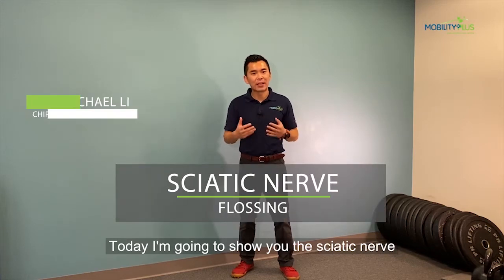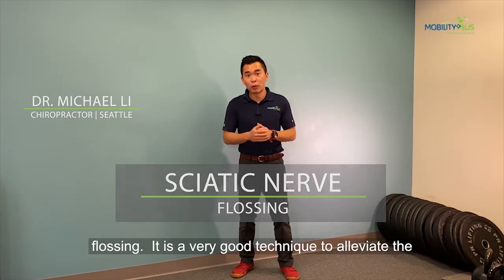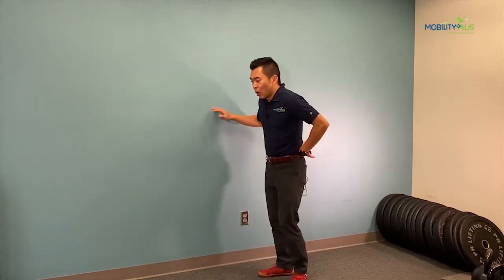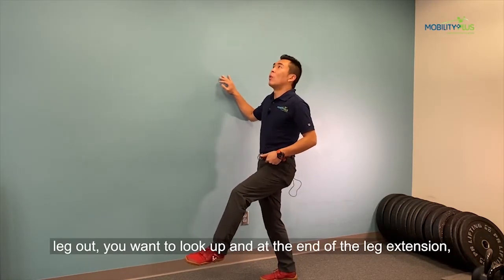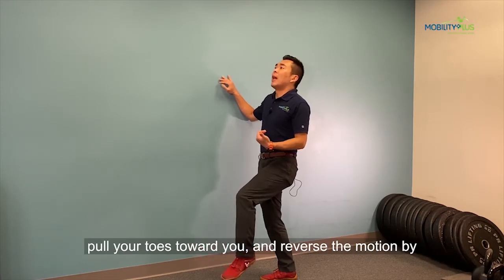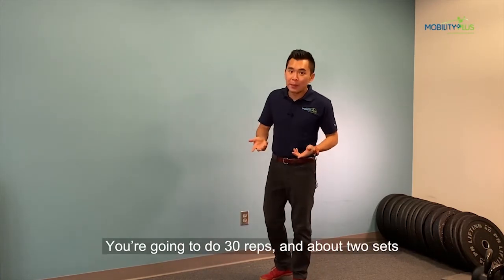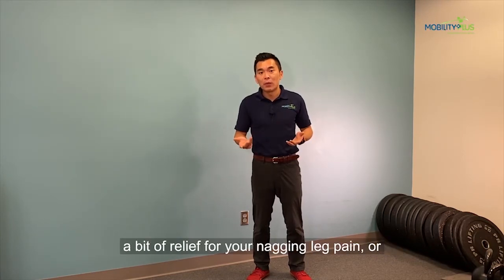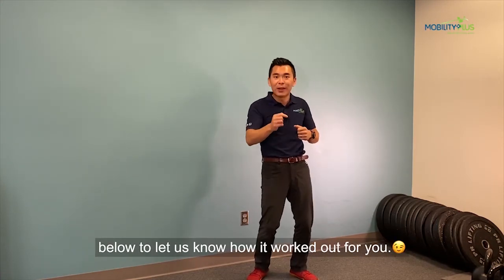Sciatic Nerve Pain Relief Exercises- Sciatic Nerve Flossing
Do you have low back pain with numbness and tingling or pain down the leg? Here's a sciatic nerve pain relief exercises video to help you!  👇

The sciatic nerve goes from your low back to your heel, and irritation of this nerve can cause a lot of grief. 😫My "Go-To" move to help my patients alleviate the nagging low back, leg and foot pain from this sciatic nerve entrapment is the (🥁🥁🥁) ➡Sciatic Nerve Flossing⬅

Mobilization of the nerve can provide pain relief, and this easy "exercise" can be done quickly by anyone.

If you are dealing with sciatica or irritation to the sciatic nerve causing low back pain, numbness and tingling into the legs, worry not! We are here for you!🧡🧡 I am going to show you how to perform the Sciatic Nerve flossing to help alleviate the symptoms you may be experiencing.

Video Outline:
0:00 Intro
0:12 Standing version sciatic nerve floss
0:20 Standing Position #1
0:25 Standing Position #2

1️⃣- Stand next to a wall for balance support. Then, lift your left knee up to hip level keeping it bent.

2️⃣- Next, as you slowly straighten the left knee and point your toes to the ceiling,  you are also going to extend or tilt your head back by looking up to the ceiling. This is the ‘flossing’ motion of the nerve.

3️⃣-  Then, reverse that motion by flexing your head down to the chest while bending the knee and driving the leg back behind you. *, see video for reference.

Aim to work up to 2-3 sets of 20-30 reps a day or as prescribed by (ME) in the clinic. As usual, you should NOT feel MORE symptoms from doing these exercises. If you are in Seattle, you should DM us to come in for a thorough assessment of your pain.🧑🏻‍⚕️

👉🏼If you like this video, make sure you give it  👍 and SHARE it with a friend who has frequent low back pain or leg pain or needs help with their Sciatica!💪🏼

2200 6th Ave, Suite 832 Seattle, WA 98121